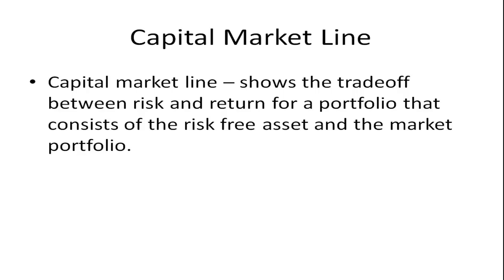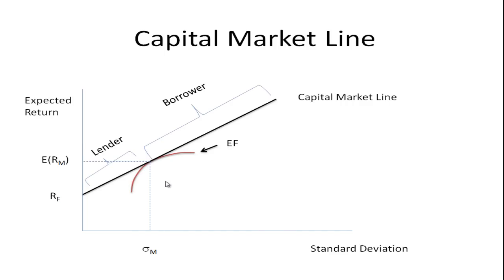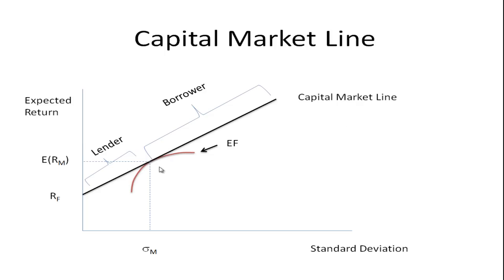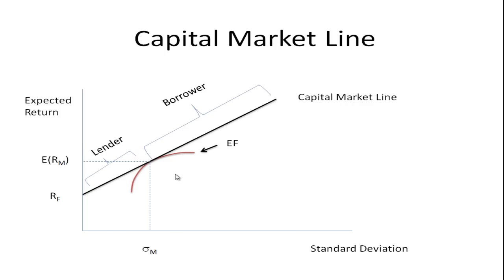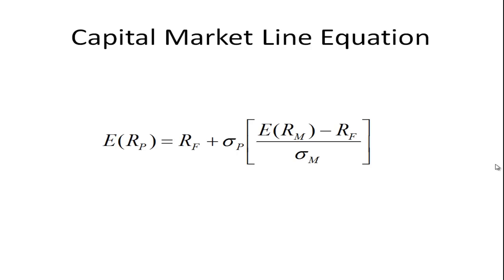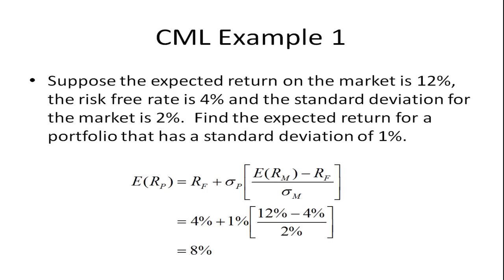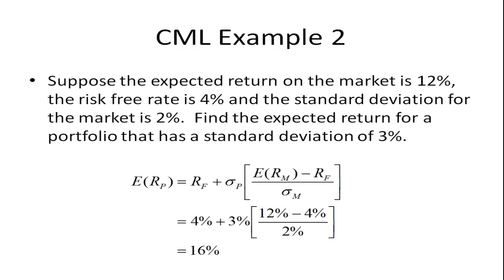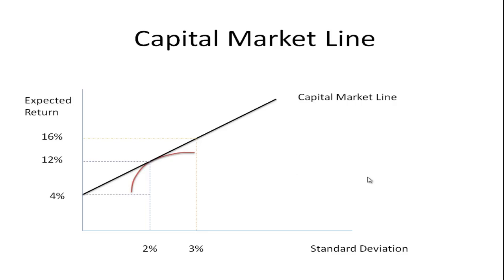Capital Market Line